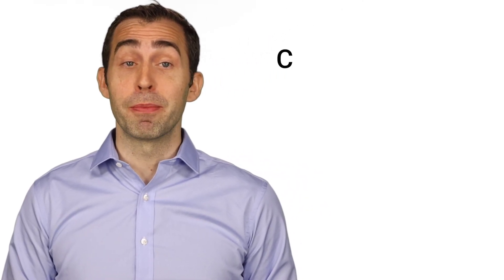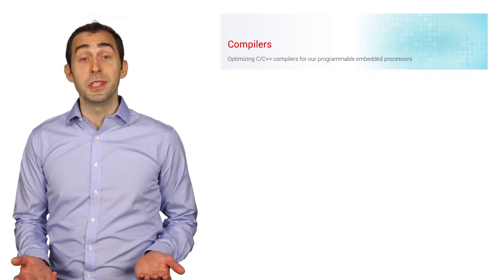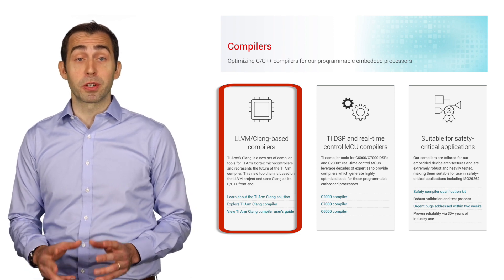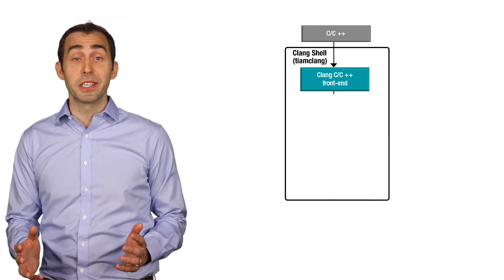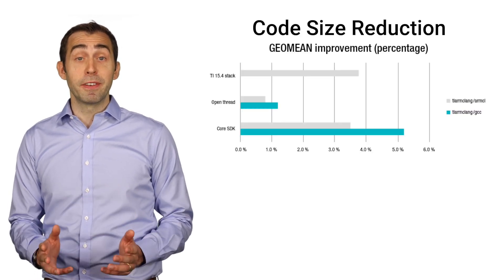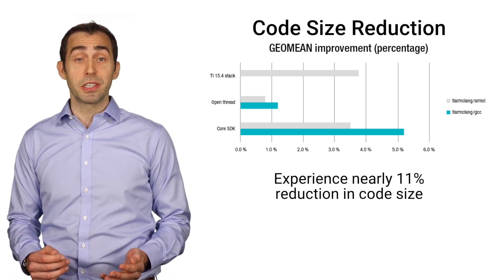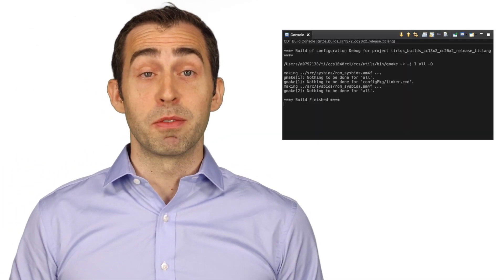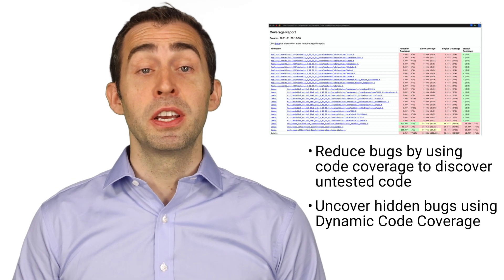Introduction to TI Arm Clang Compiler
Arm® code generation tools - compiler

The software tools industry is moving towards compilers based on LLVM/Clang
open source technology, because it has a proven track record of producing
high quality compilers for a wide variety of environments. Get to know TI's
Arm Clang compiler and reduce your coding time and errors.